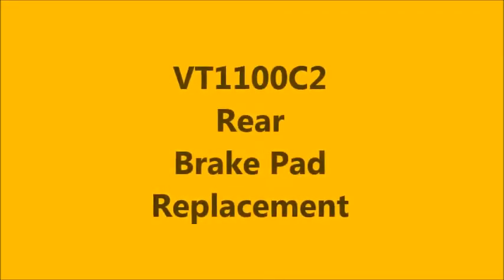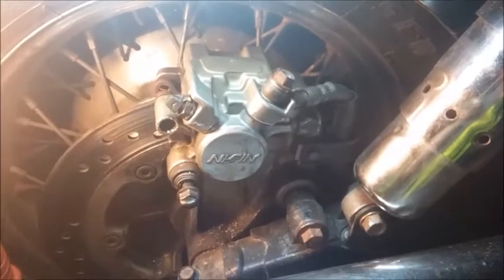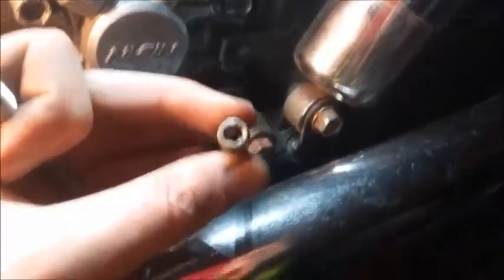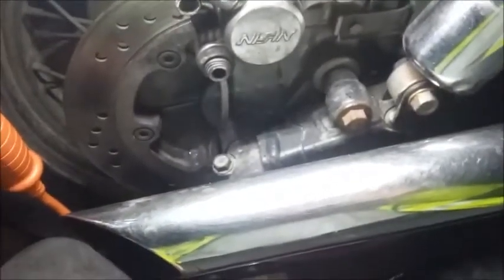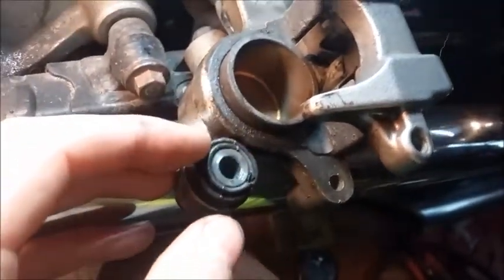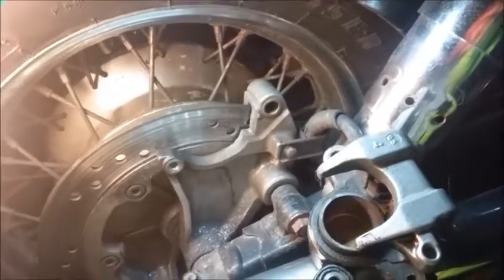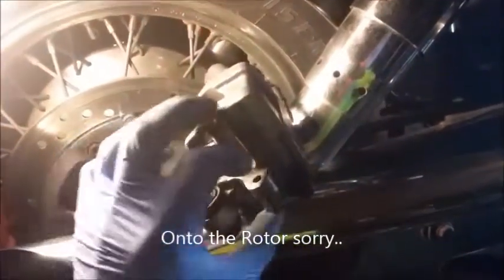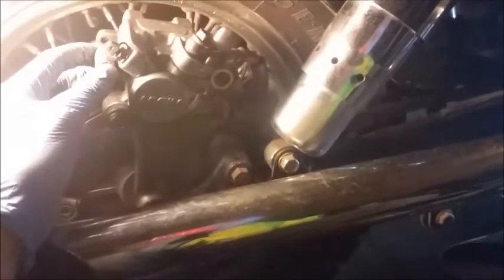VT1100C2 Rear Brake Pad Replacement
Here's a quickie on changing out rear brake pads on the Honda shadow. I have another one on the front pads soon. (its virtually the same process).